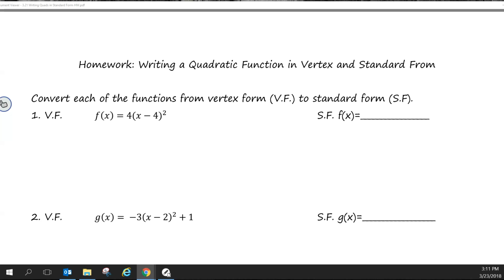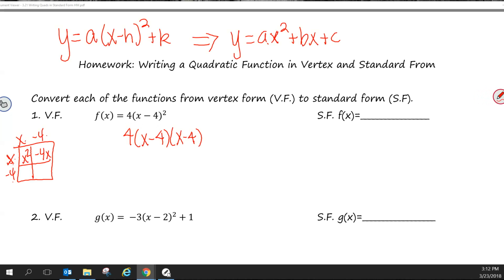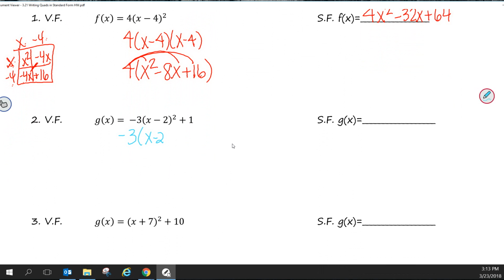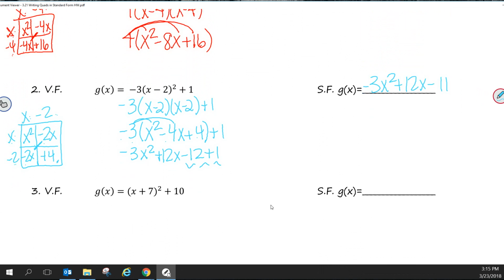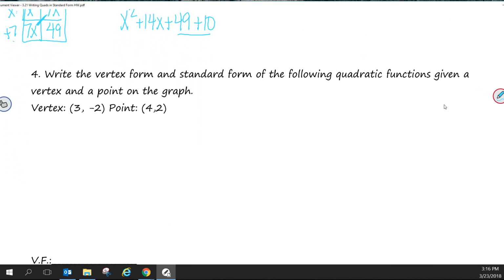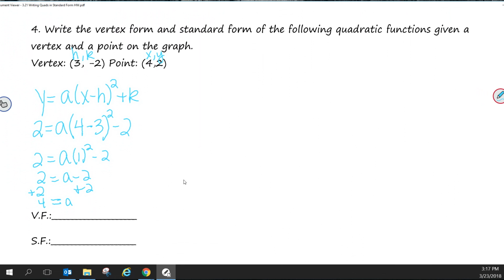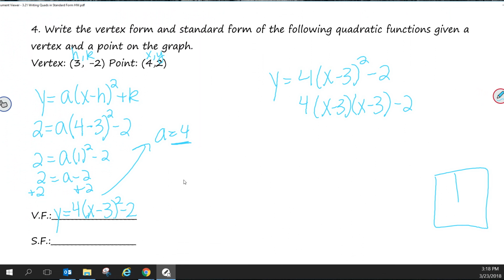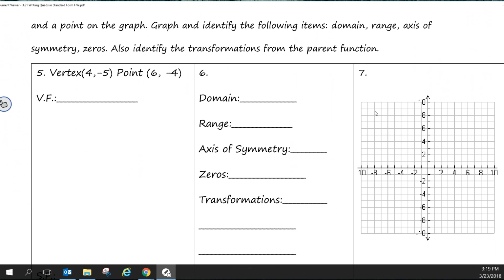PHS Algebra I 3.21 HW Part I